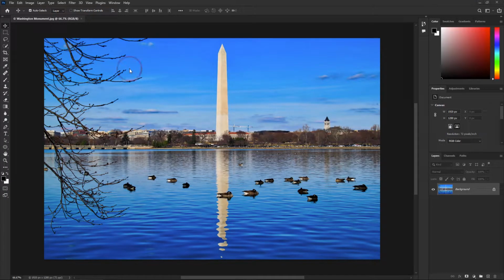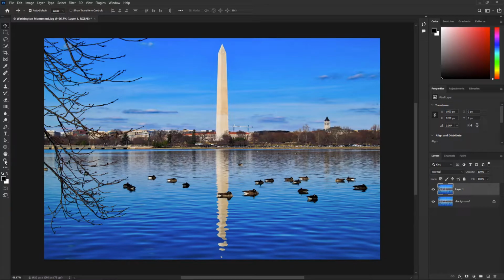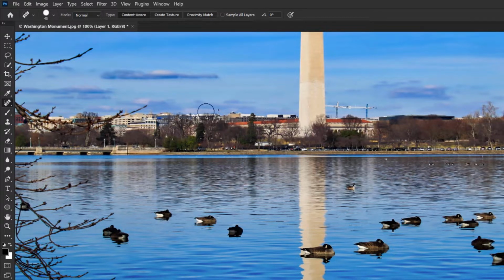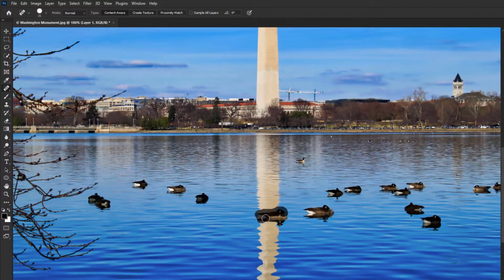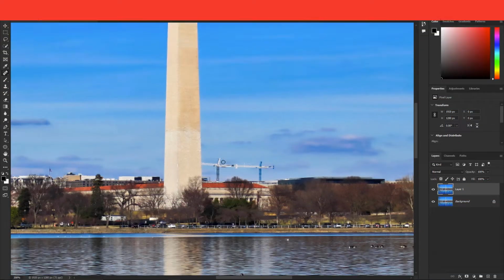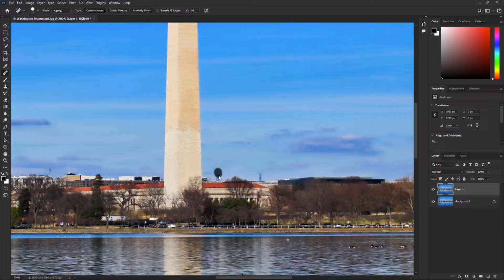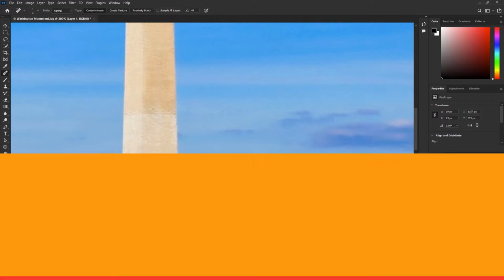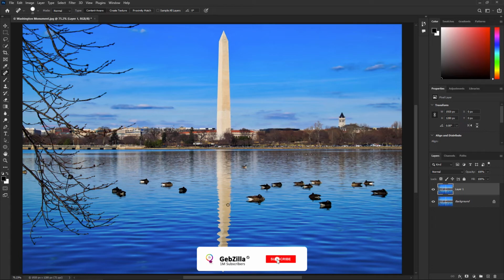Clean Up Imperfections in Photoshop with the Spot Healing Brush (Fast!) ✨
In this tutorial, we are gonna talk about how to clean up imperfections with spot healing brush tool in Adobe Photoshop.